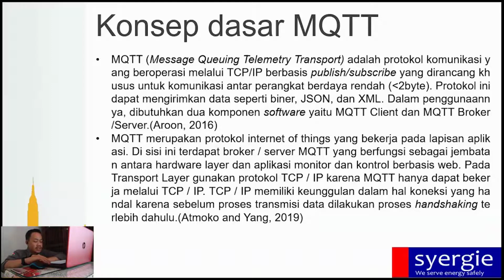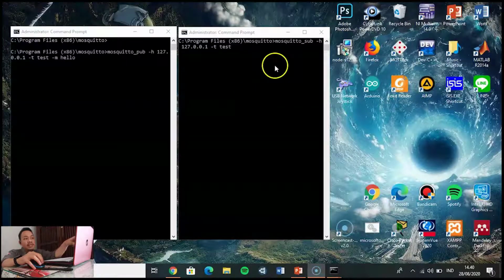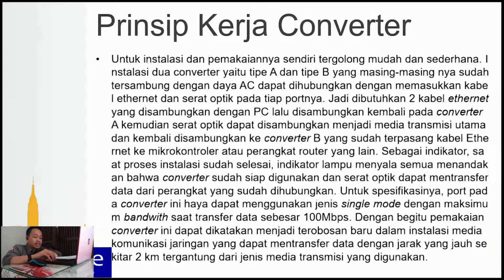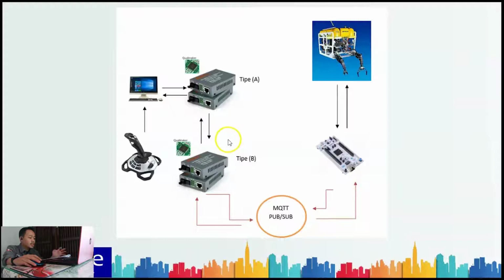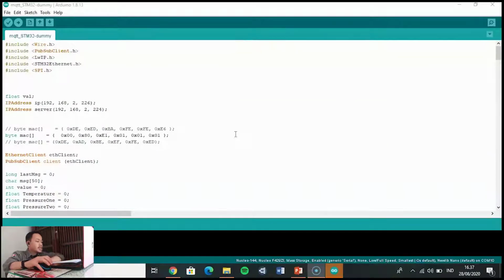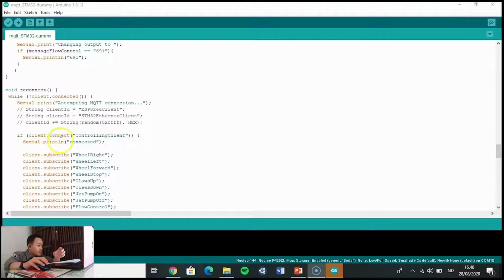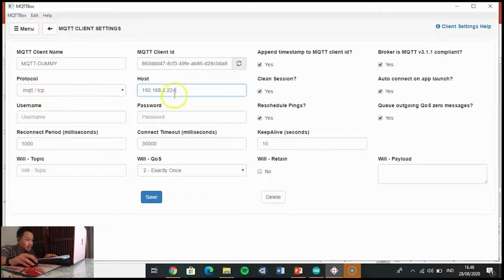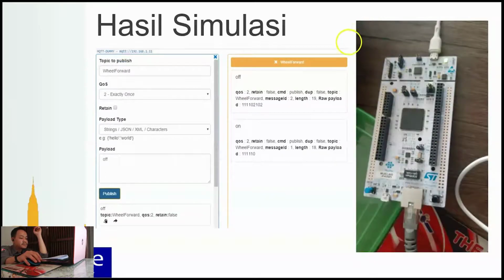Designing MQTT Data Communication Control System STM32F429Zi Microcontroller based on Optical Fiber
In this video I will introduce the research that I did at PT.Syergie Indoprima Bandung in general, with the research title "Designing MQTT Data Communication Control System using STM32F429Zi Microcontroller based on Fiber Optic Transmission Media".

I apologize if the video is made there are still many sentences that are not understood. For more details, you can look for sources of knowledge on videos or other learning media. Thank you very much to the parties involved which I cannot say all who have helped in the research and production of this video.

Editor:
Faisal Muhammad Basir